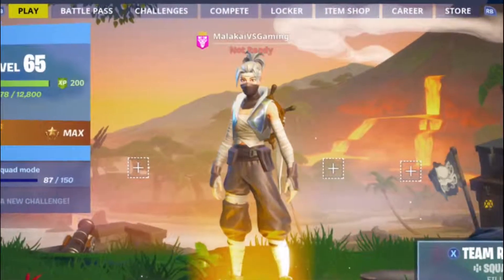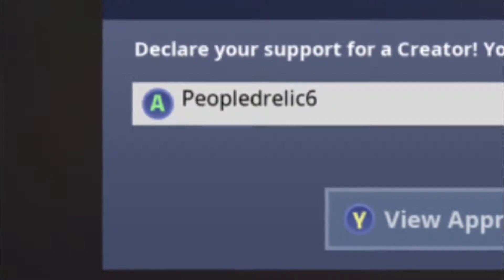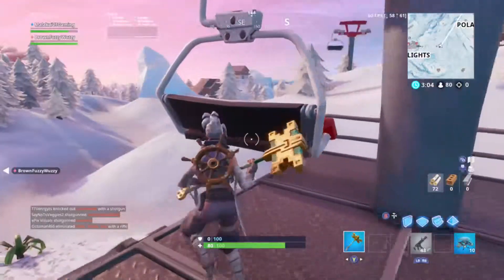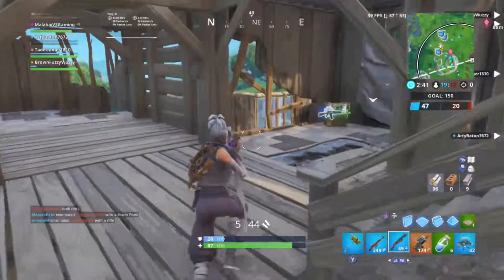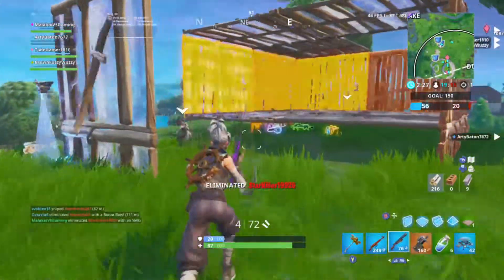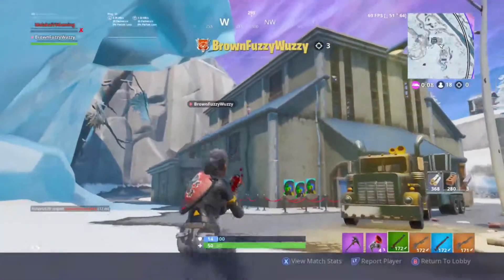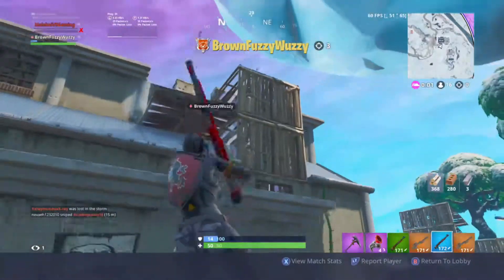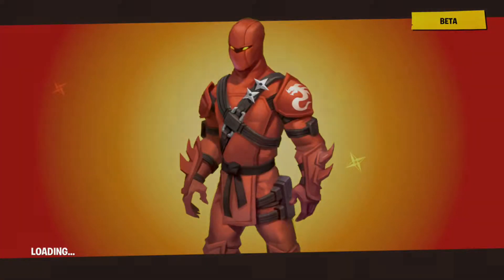UNLOCKING MAX STAGE HYBRID! || Fortnite || #9